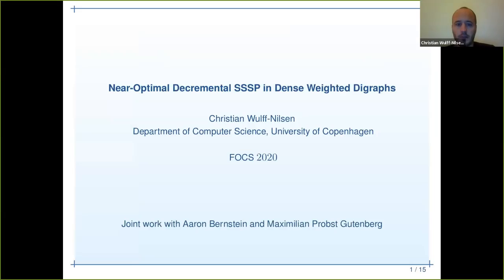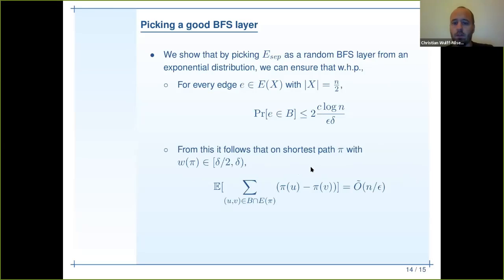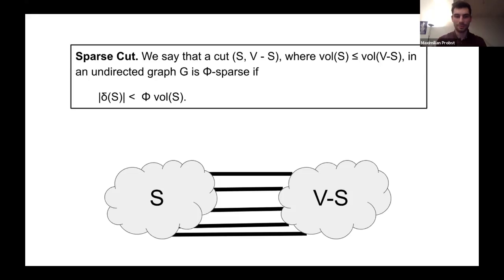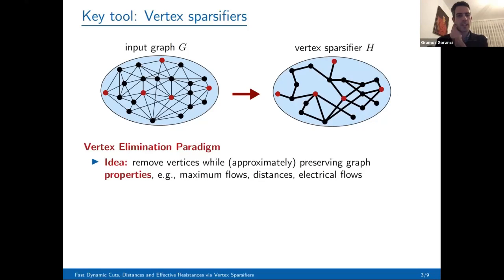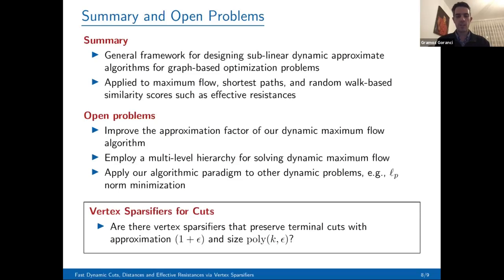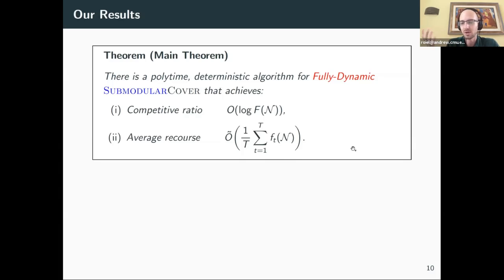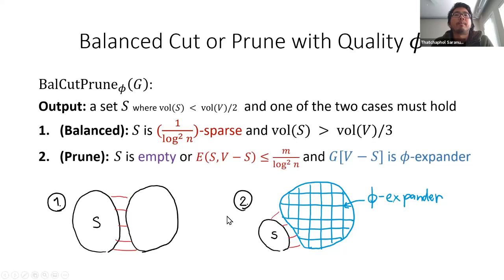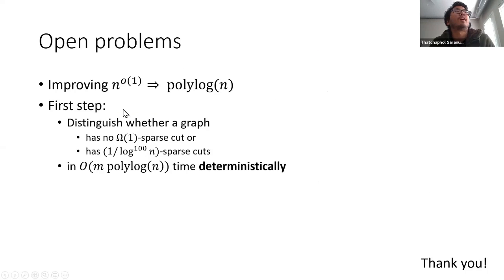Session 7B - Dynamic Graphs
FOCS 2020 - Thursday, Nov. 19